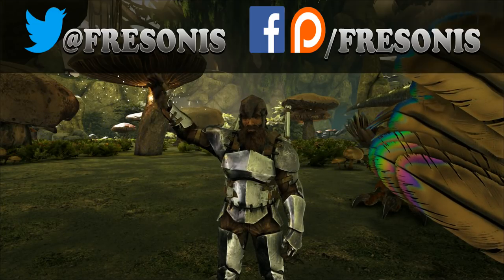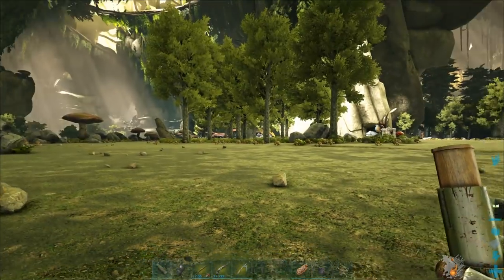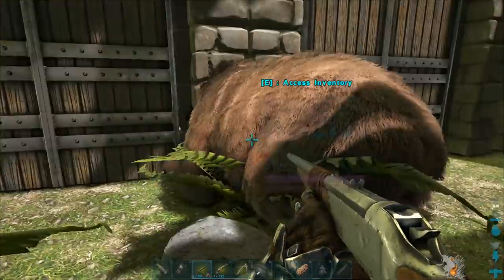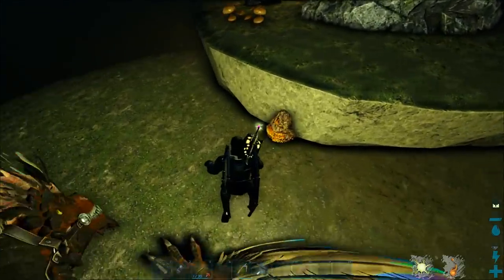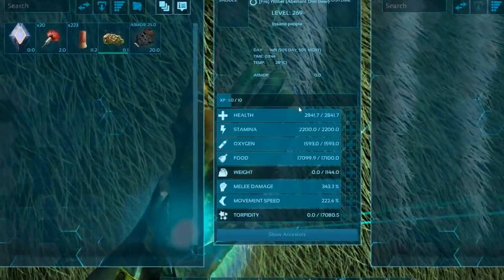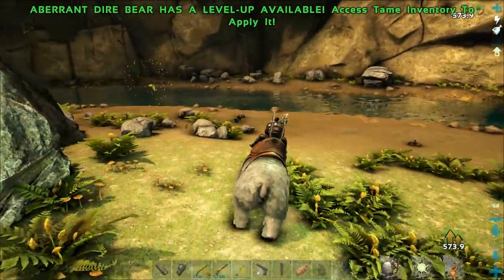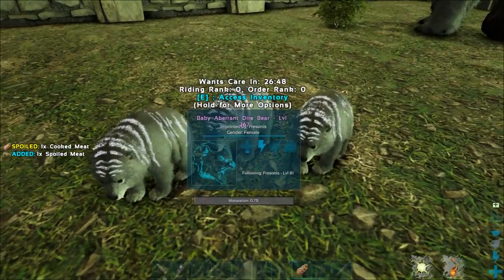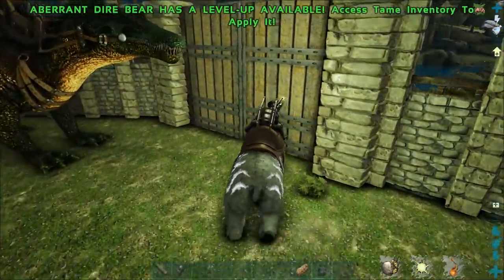ARK ABERRANT DIRE BEAR TAMING & BREEDING (MAX LVL)!! Ark Survival Evolved Aberration Gameplay Ep26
Thnx for watching, I hope you enjoyed my video with the Aberrant Dire Bear taming and breeding in Ark Survival Evolved Aberration with the new Dire Bear model of the TLC phase 1 update!!